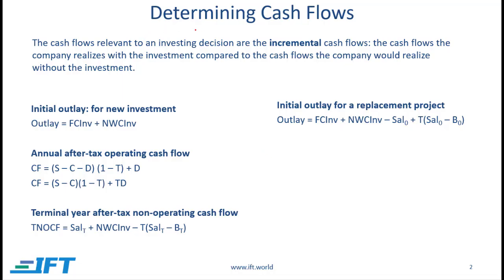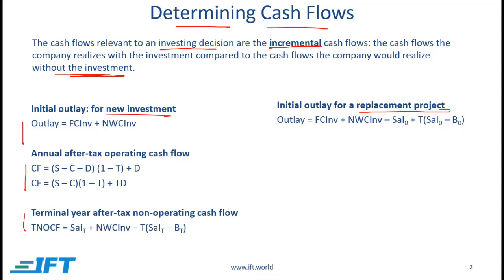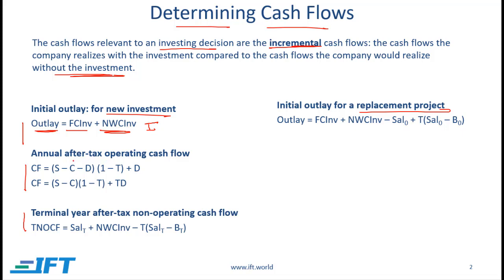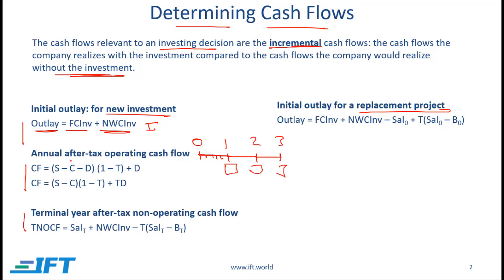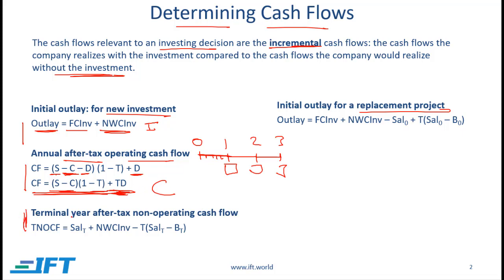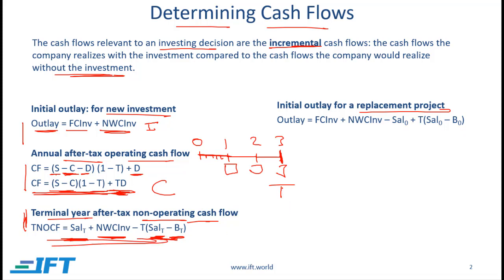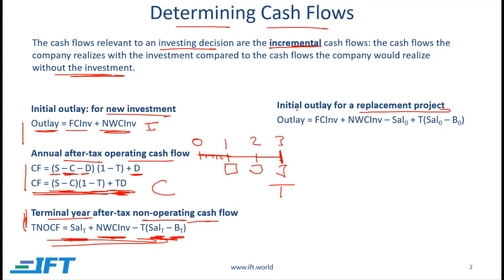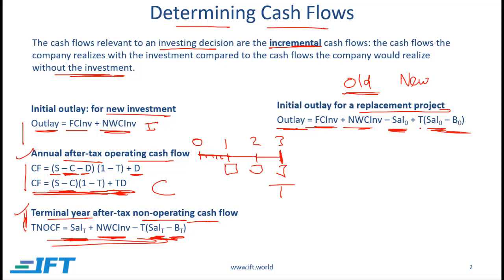Level II Concept: Capital Budgeting Determining Cash Flows